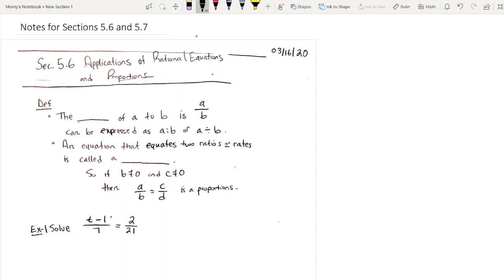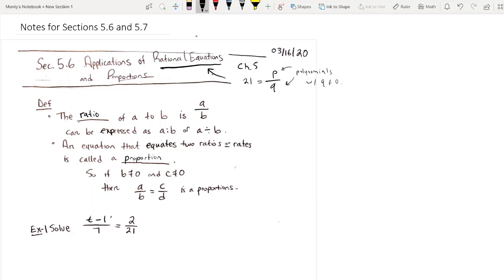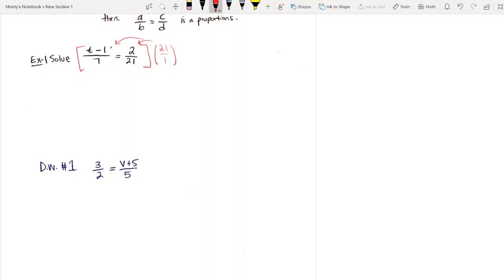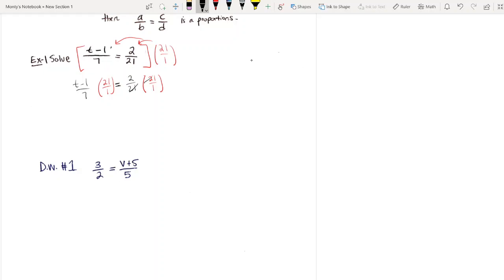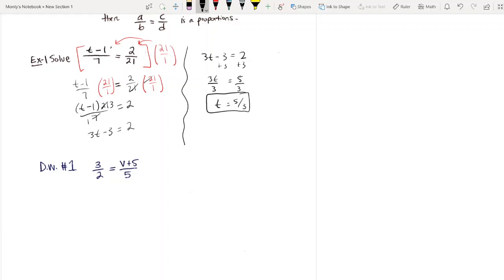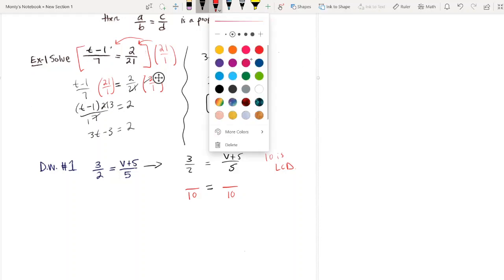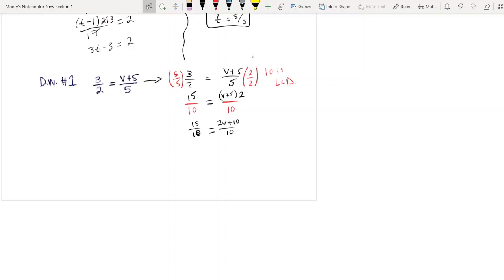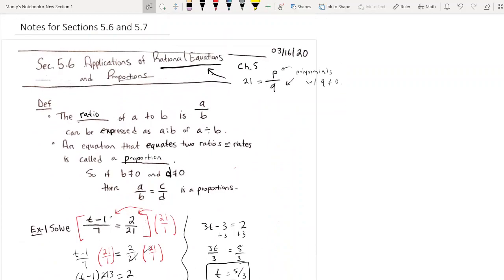Section 5.6 Applications of Rational Equations and Proportions part 1.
Being taken from Intermediate Algebra, 5th Edition by Miller/O'Neill/Hyde. This video lecture covers defining and solving proportions.